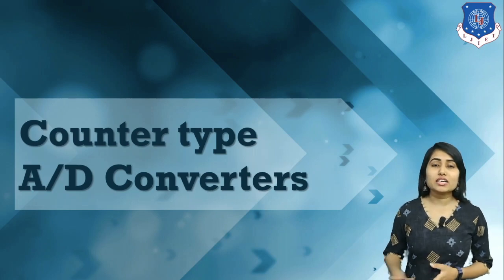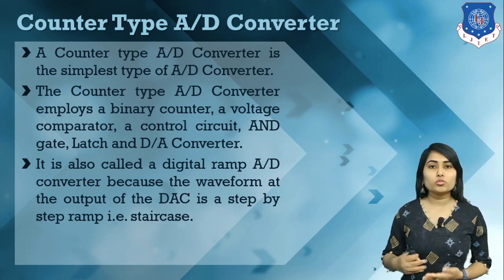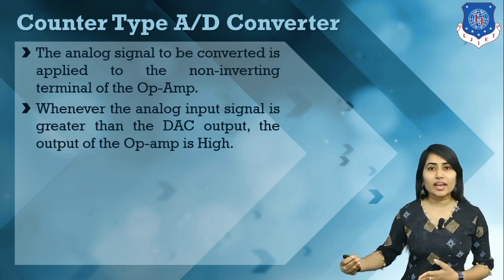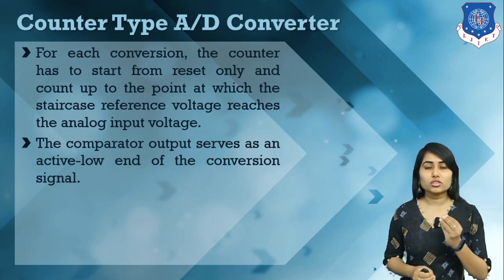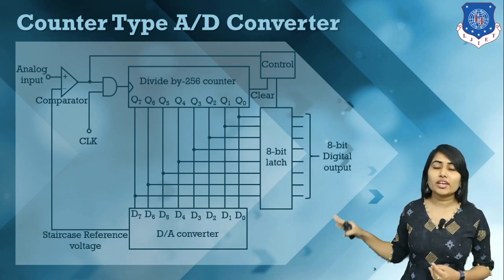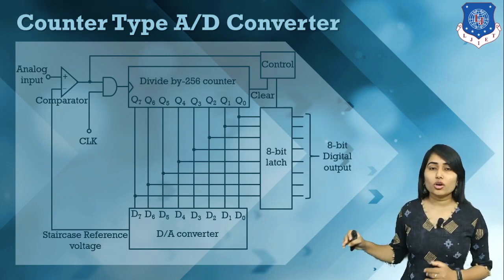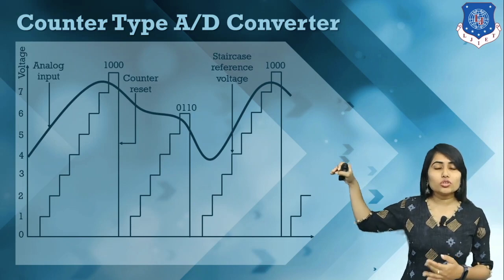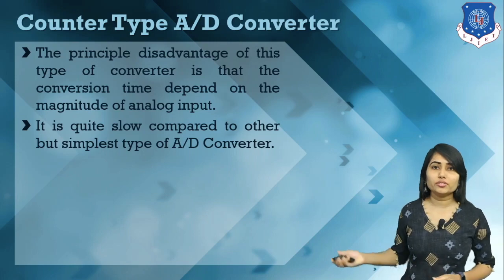Unit 4 | A/D and D/A Converters | Counter Type ADC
Counter Type ADC

SUBJECT:-DIGITAL FUNDAMENTALS
UNIT 4:- A/D CONVERTERS AND D/A CONVERTERS
TOPIC NAME:- COUNTER TYPE A/D CONVERTER

1. Counter type ADC Consists of ________

2. State Application of Counter type A/D Converter

3. Conversion time of Counter type A/D Converter depends on ________

4. Explain working of counter type A/D Converter

5. State disadvantage of counter type A/D Converter

6. Calculate the conversion time of a 12-bit counter type ADC with 1MHz clock frequent to convert a full scale input?
a) 4.095 µs
b) 4.095ms
c) 4.095s

7. Drawback of counter type A/D converter
a) Counter clears automatically
b) More complex
c) High conversion time
d) Low speed